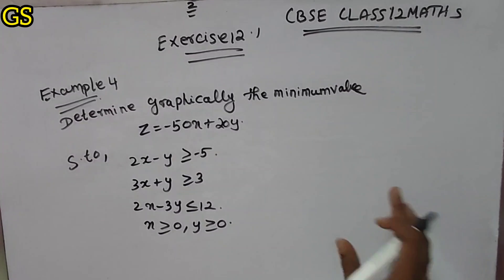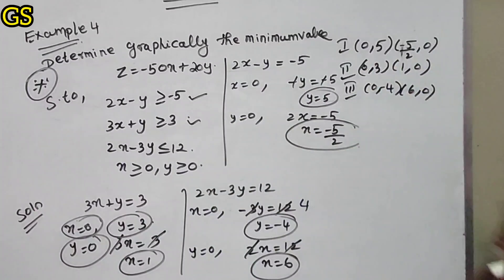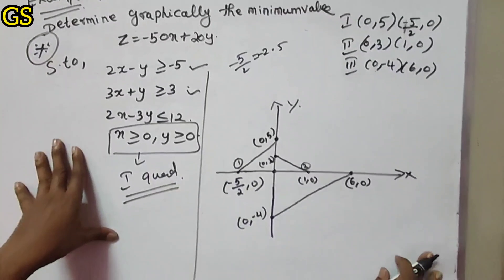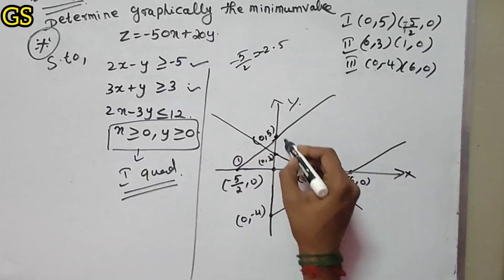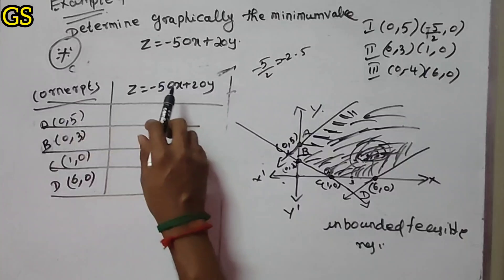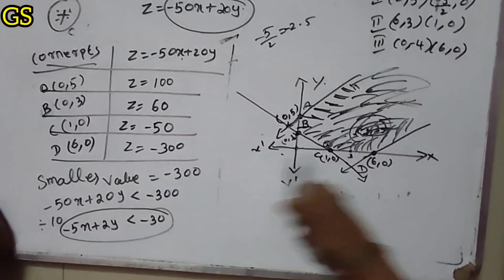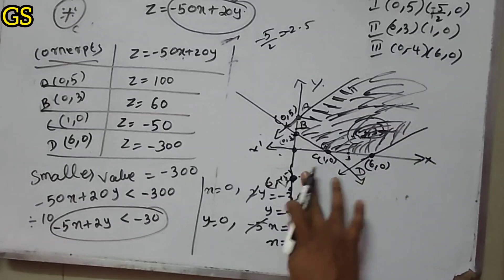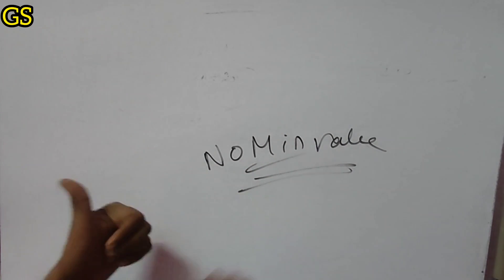Chapter 12 - Ex 12.1 (Example 4) Linear Programming - CBSE Class 12 Maths in Tamil NCERT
✔️Oswaal Last 10 Previous Year Question papers Book ( My Book👇)

▶️Domain And Range Table shortcut

00:00 - Start
01:47 - Introduction